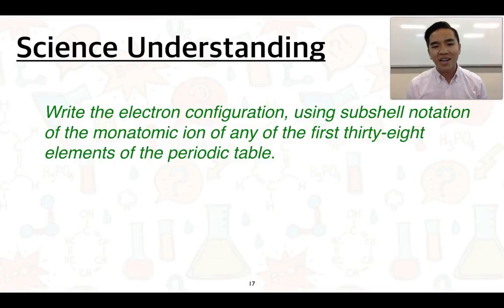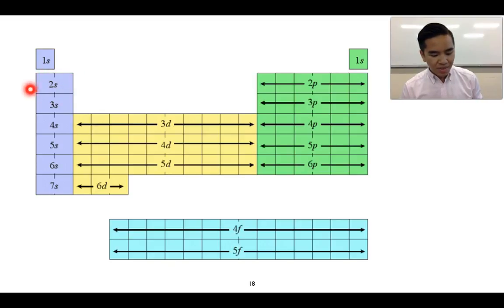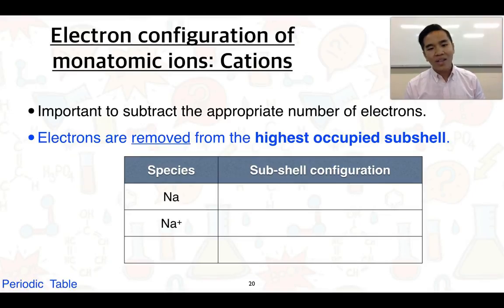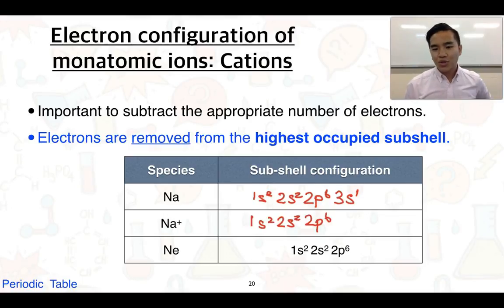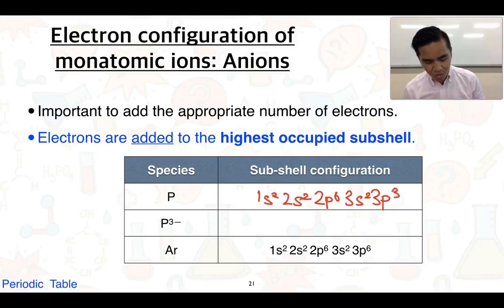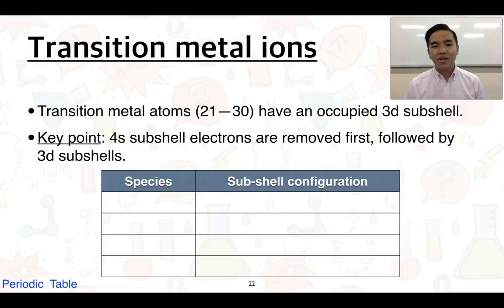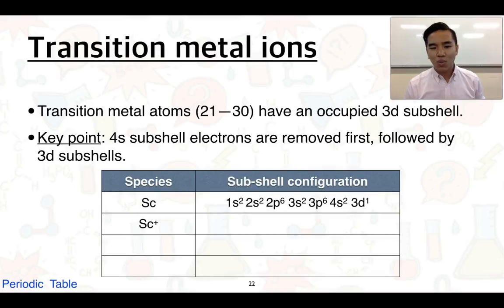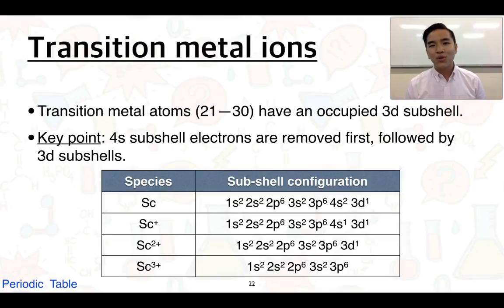Stage 1 Chemistry 2.2 Ionic Bonding (Part 2 of 5)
The second video of a series on Ionic Bonding. This video series covers the Science Understandings of Subtopic 2.2 on Ionic Bonding. This links to the SACE Stage 1 Chemistry Subject outline.